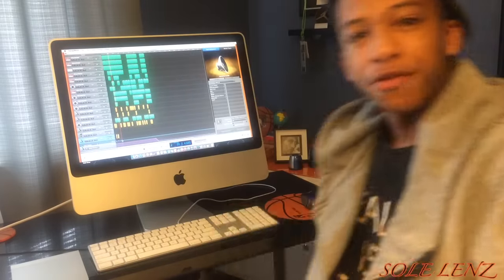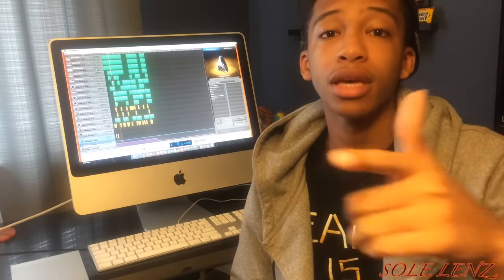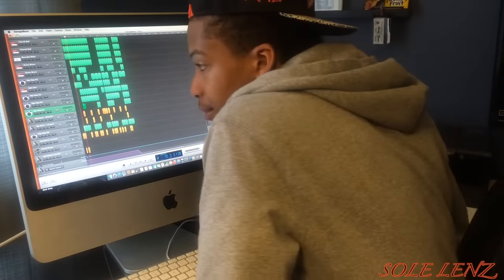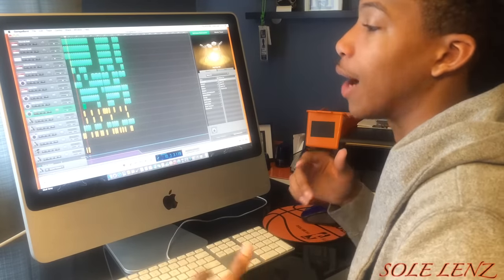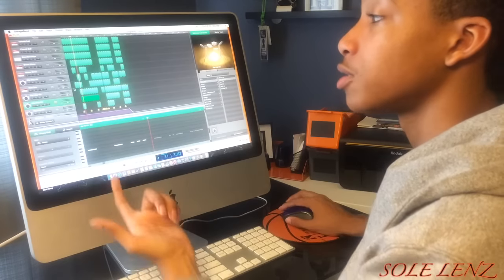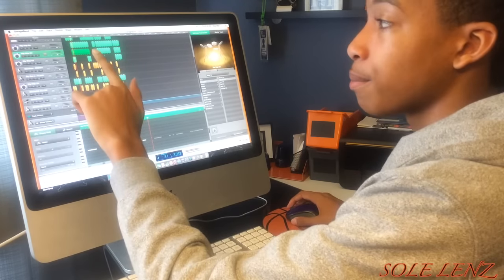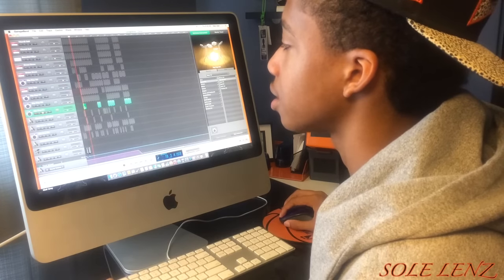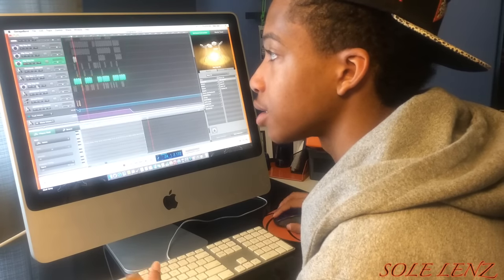How To Make A Trap Beat In GarageBand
Instrumental : DougieOnTheBeat : Kur- I Hope You Feel Me (Instrumental)
Instrumental: "Klips" Prod. KingRaiBeatz